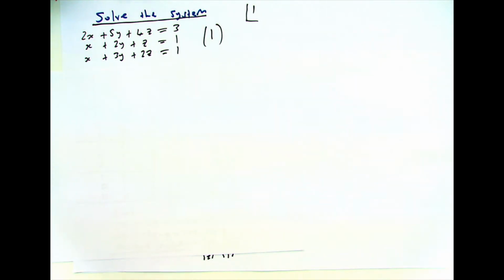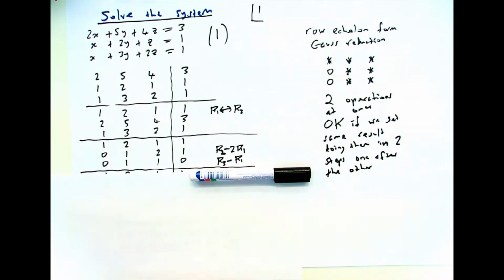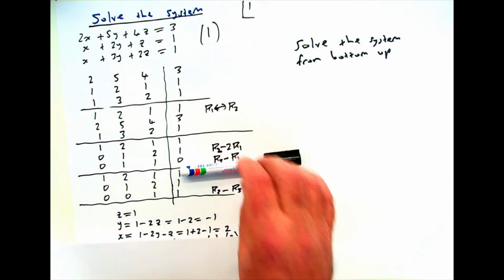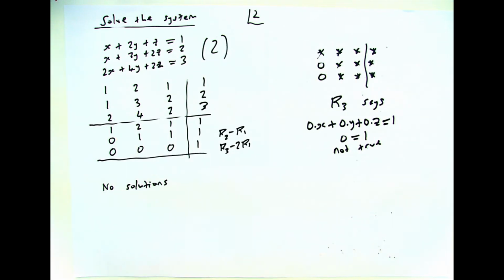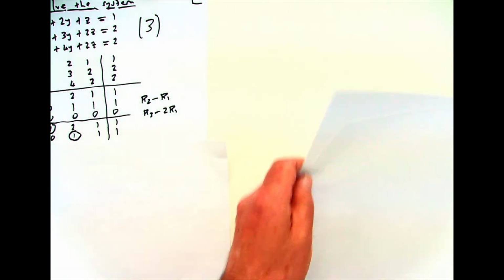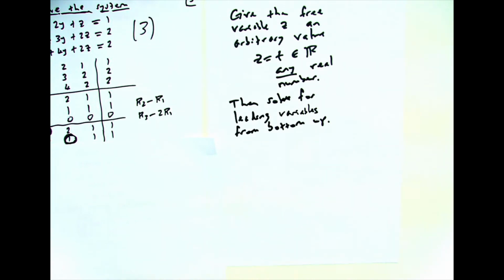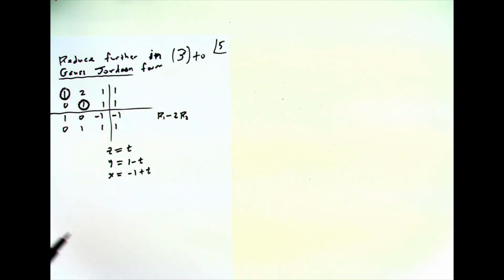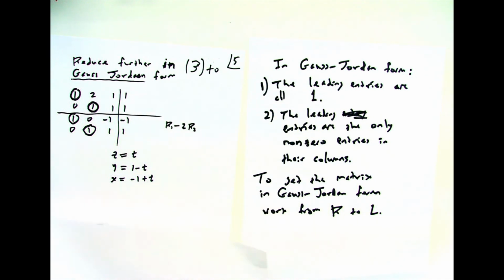Week 5 - Linear equations and rationalizing substitution